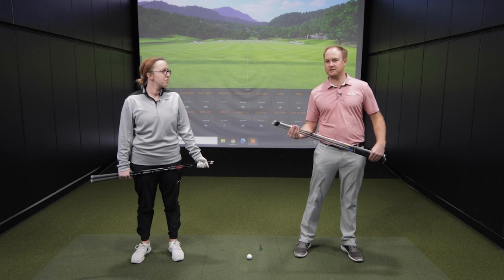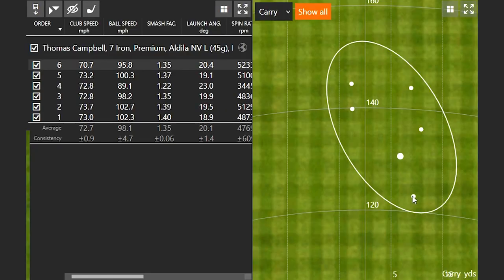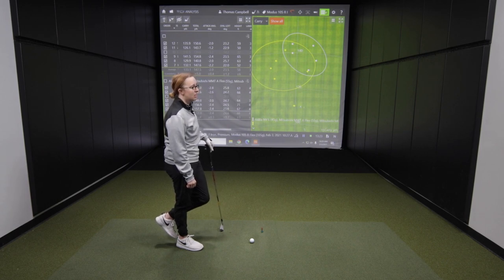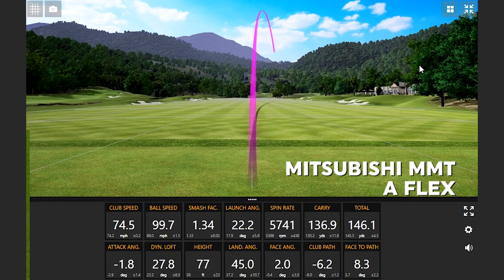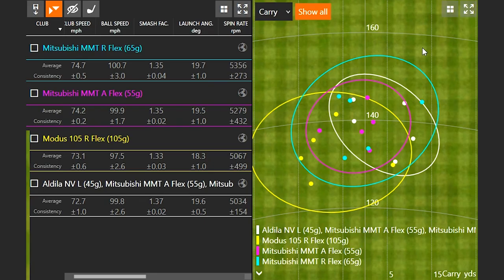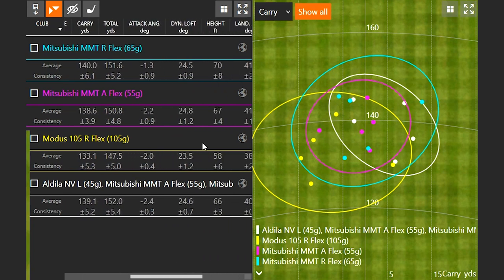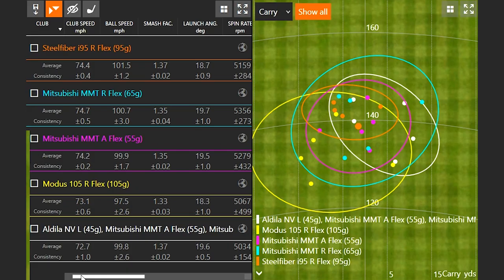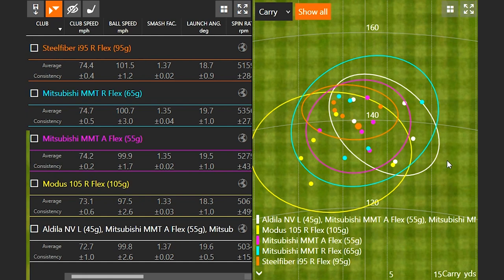Should Every Woman Play a Ladies Golf Shaft? | Ladies Golf Club Fitting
One of the most common misconceptions in golf is that all women should play a ladies golf shaft. However, this is certainly not the case. At 2nd Swing, we work with thousands of women every year that do not fit into a ladies golf shaft flex.

In this video, 2nd Swing's Jackie Johnson and Thomas Campbell use Trackman technology to show why Jackie is just one example of a female golfer who would be hurting her game by playing ladies flex.

Schedule an award-winning 2nd Swing Tour Van fitting at 2nd Swing

Trade-in your old clubs when you upgrade to clubs that fit your swing